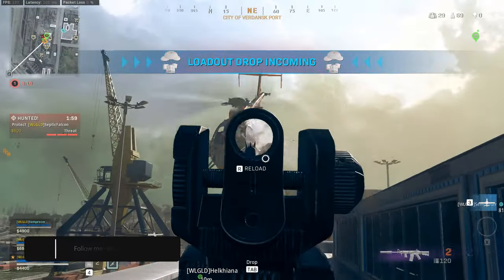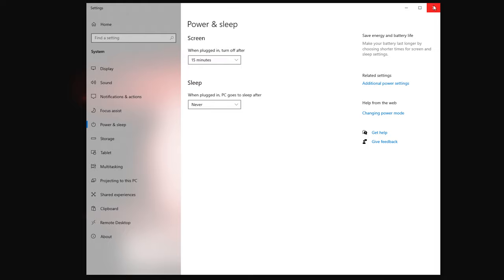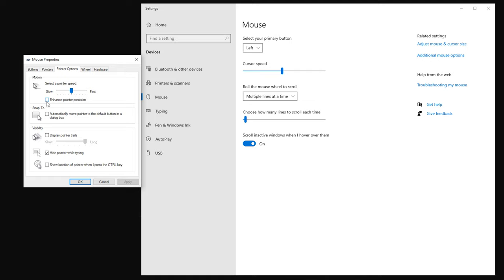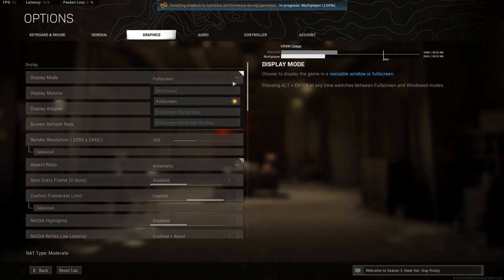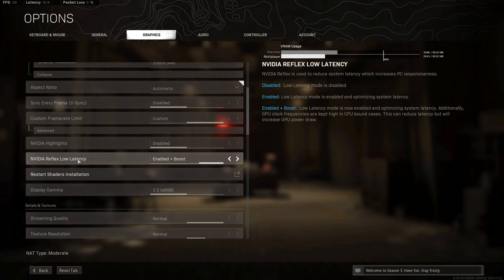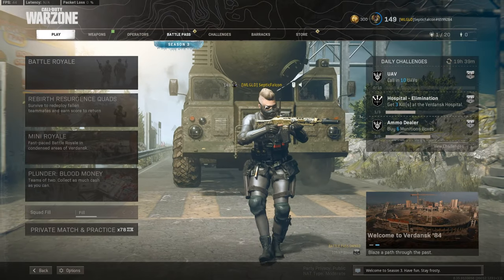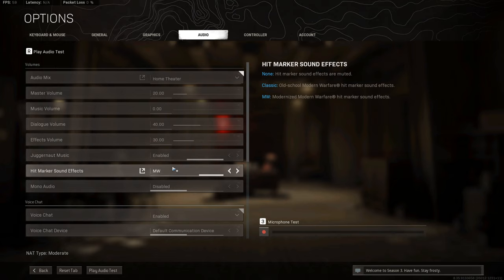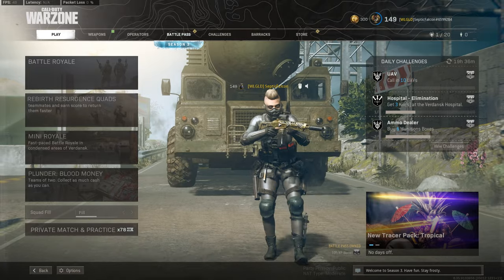Maximise Warzone FPS! ~ The BEST FPS & Image Quality In-Game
Today we are taking a look at the best possible settings for Windows, Nvidia/AMD and in-game settings for Warzone Season 3 (also works for other games) to reach our maximum FPS

0:00 Introduction
0:50 Windows Settings
3:30 Nvidia Control Panel
4:30 Warzone In-Game Settings
11:00 Outro

All Footage is from Warzone